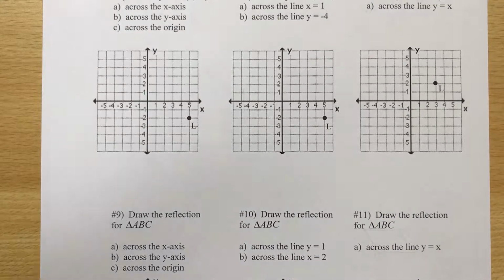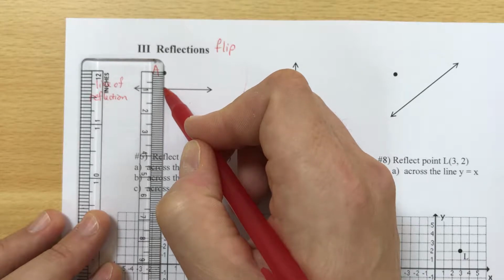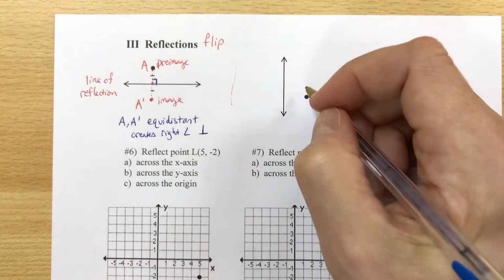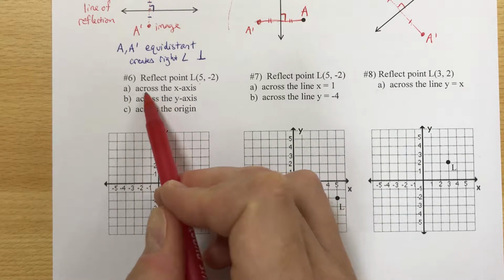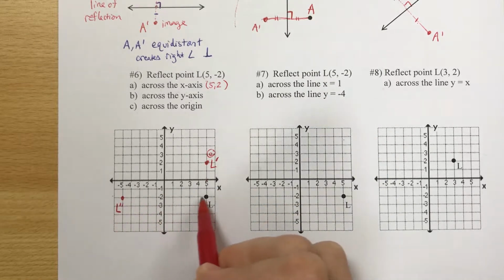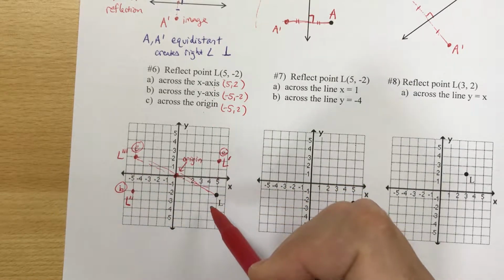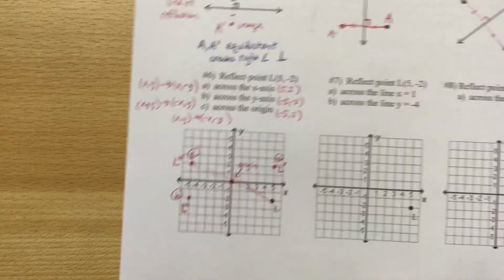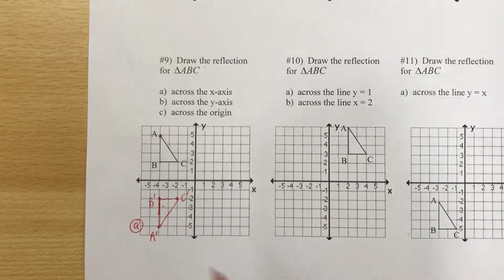Notes 3-1, 3-2 Translations, Reflections Part 3